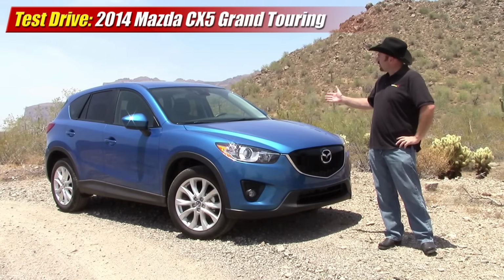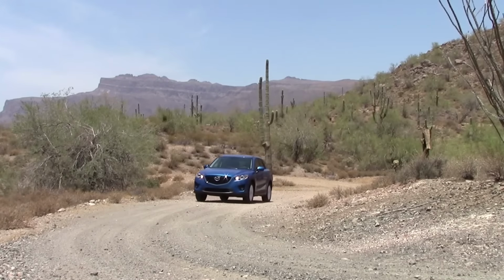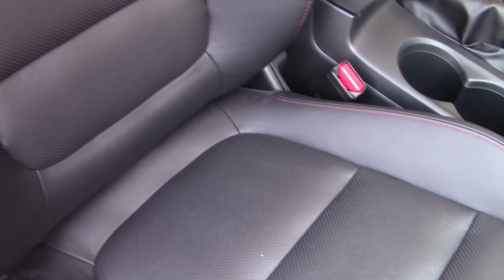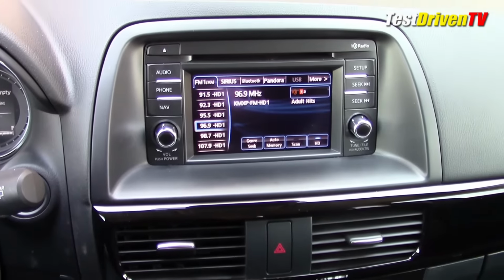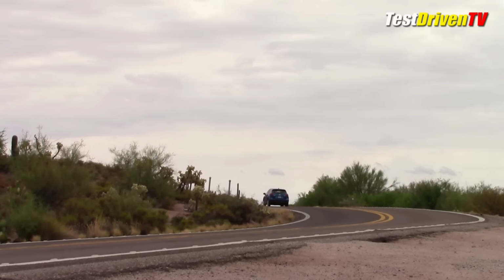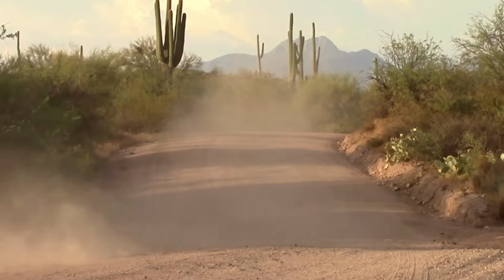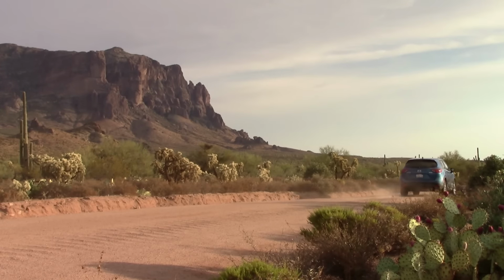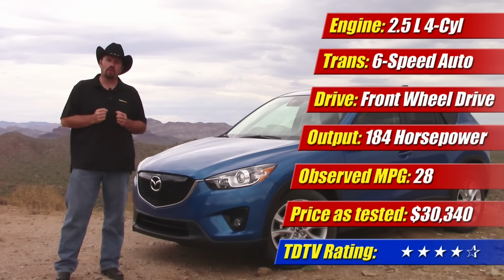Test drive: 2014 Mazda CX-5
We take our favorite compact SUV off into the rough back roads to see how well it fares off the pavement. How does it do?